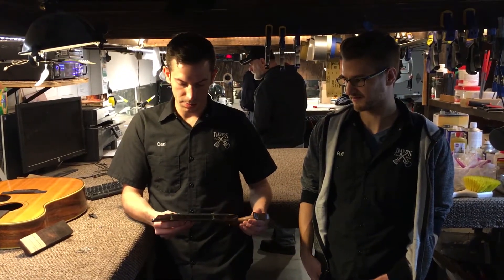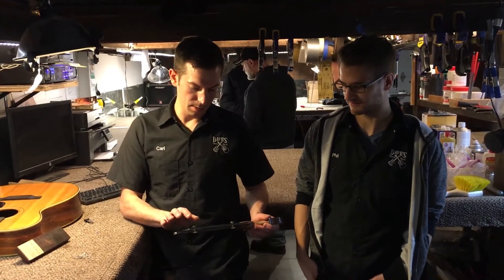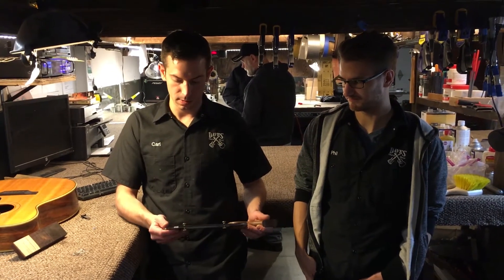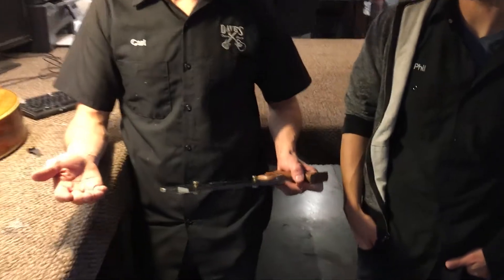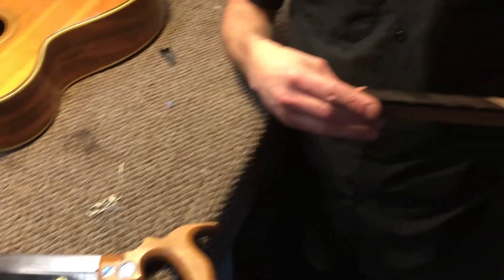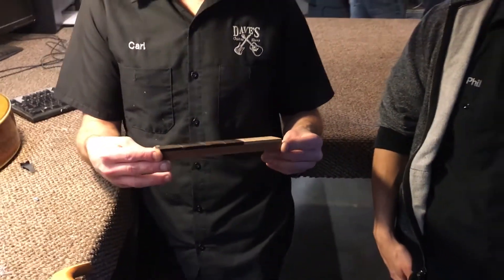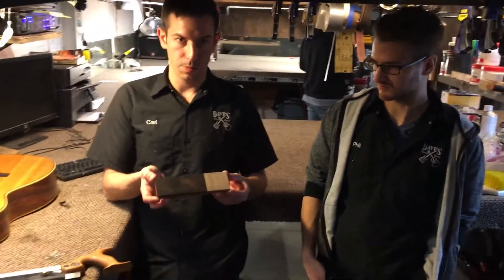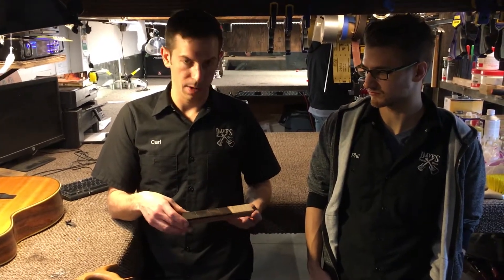Professional Luthiers Carl and Phil Assess the new Bad Axe Luthier's Saw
Carl Meine and his buddy Phil from Dave's Guitar Shop here in La Crosse Wisconsin break down exactly how the new Bad Axe Luthier's Saw has significantly changed the way they fret their necks in their repair shop. Warning: serious luthier geek speak ensues. :)